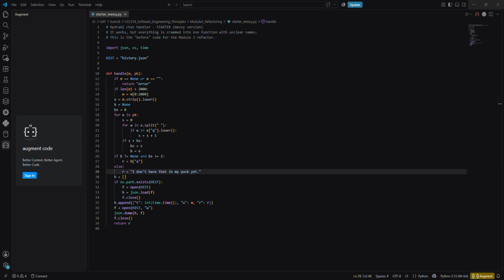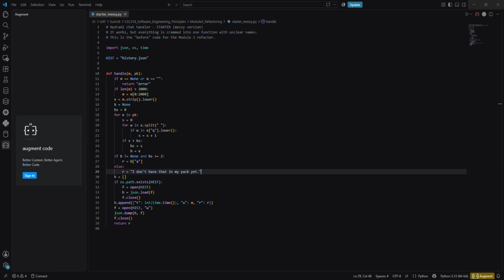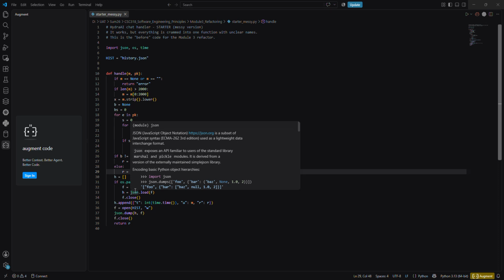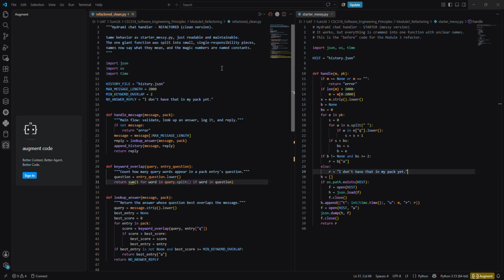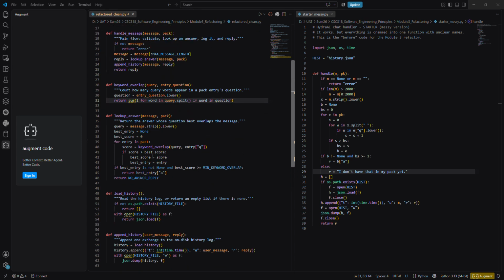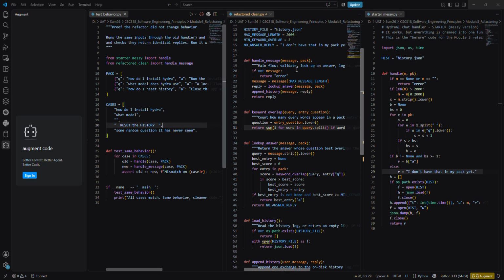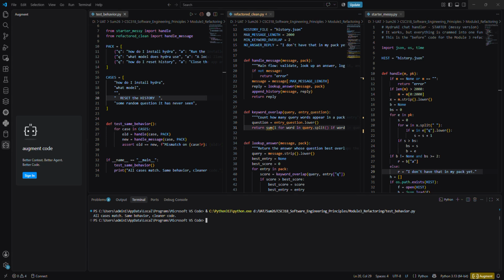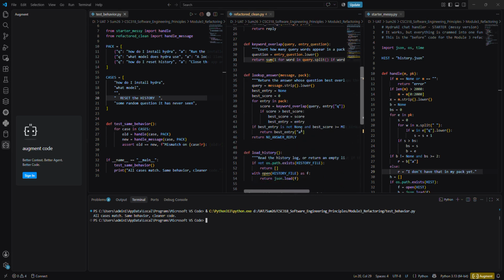Module 3 — Refactoring video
This means i am changing code to either work more efficiently or in a manner that is more understandable to another coder behind me.